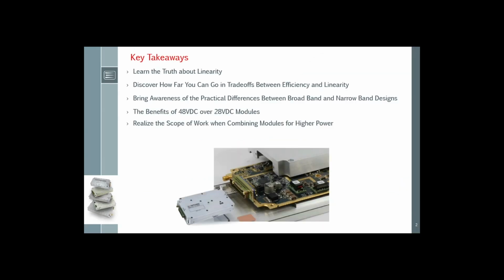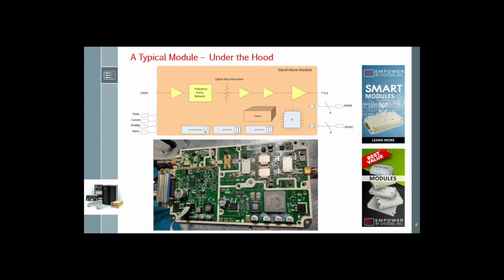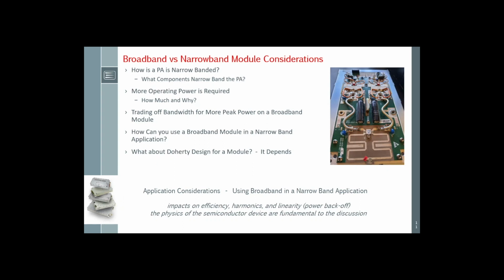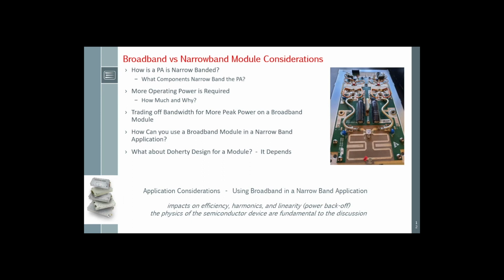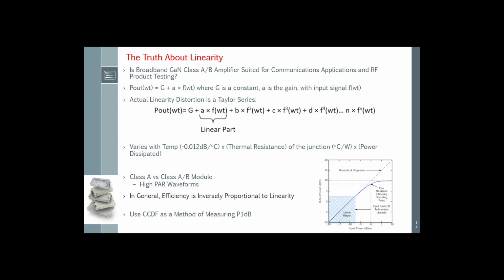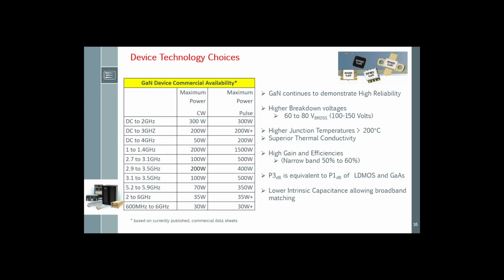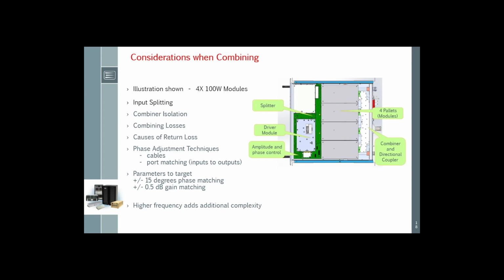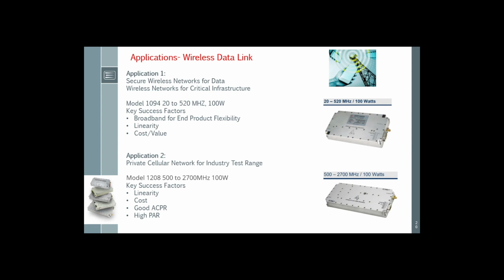How to Choose an RF Module for Integration: Considerations and Examples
In this webinar, Paulo Correa, George Bollendorf, and Jon Jacocks of Empower discuss how to choose an RF module for integration.

You will learn of the currently available device technologies, their power/bandwidth combinations, and how it effects power density cost per watt. Class A/B Linearity and its interpretation versus waveform use case is covered along with bias current adjustment effects on linearity and efficiency. The differences in efficiency, distortion, IM3, peak power, noise and thermals between broadband and band specific designs will be addressed. The challenges of combining modules for higher power and the common pitfalls, including requirements for protection at the system level will be outlined.